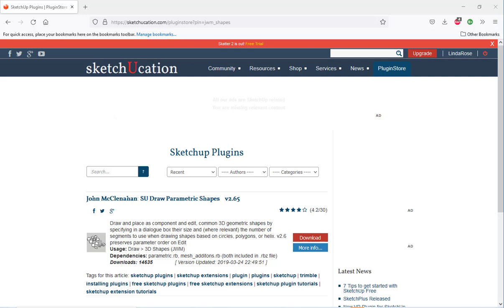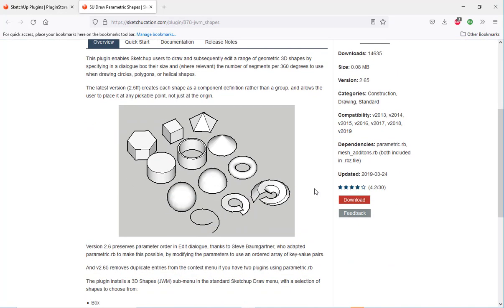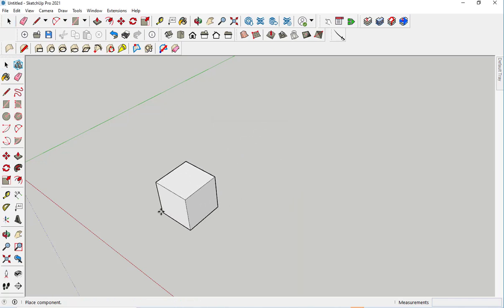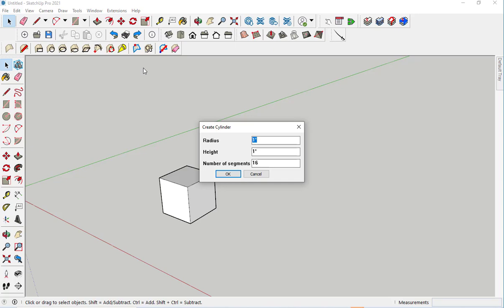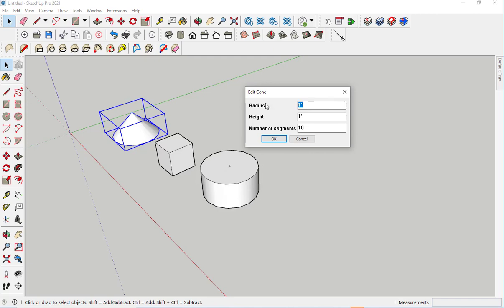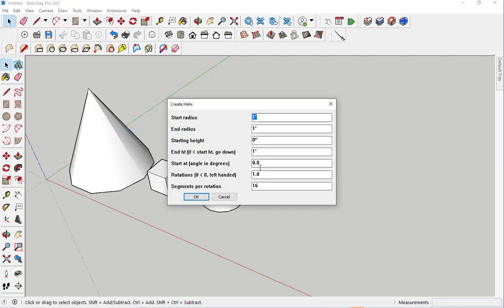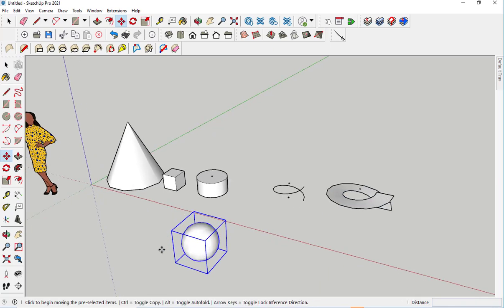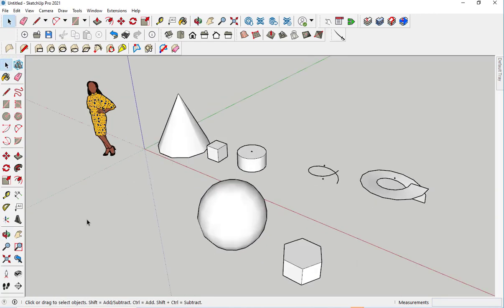SketchUp: Draw and Edit Parametric Shapes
Draw boxes, cones, pyramids, helices and more with the SU Draw Parametric Shapes extension from Sketchucation.com.